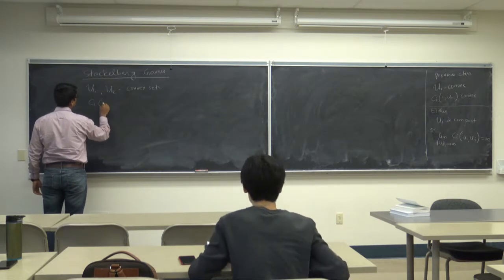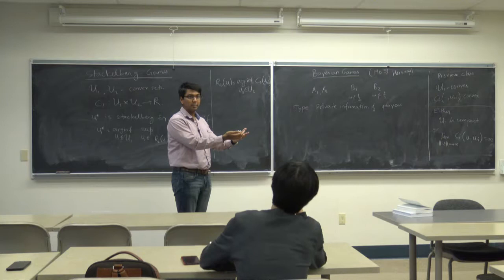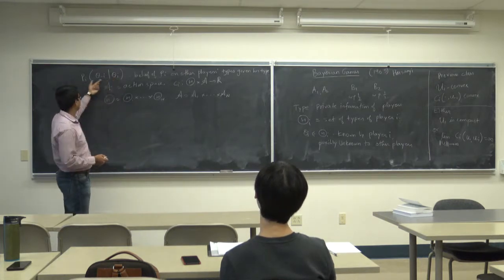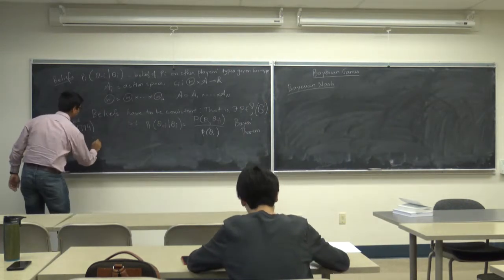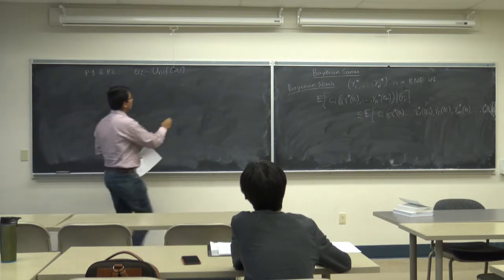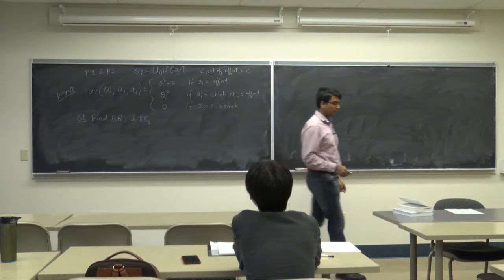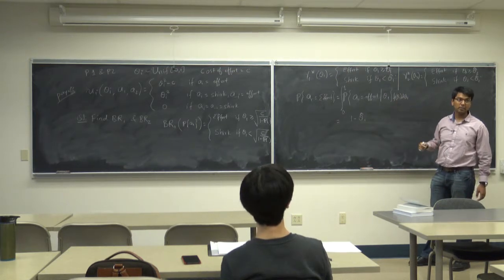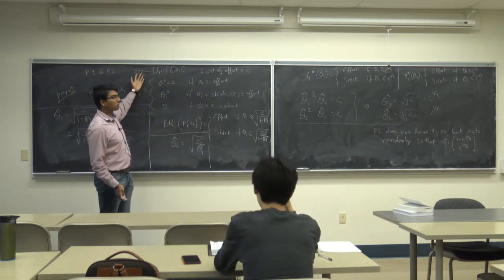ECE 6194.04: Game Theory Lec 9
Types, Bayesian Games